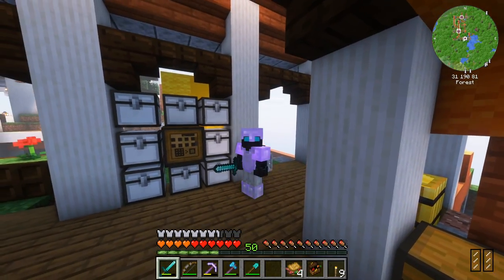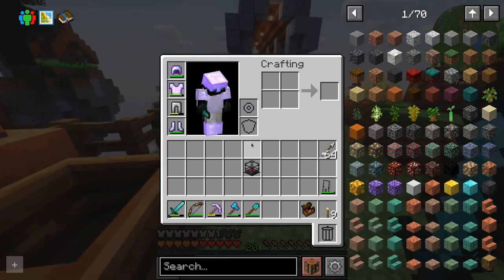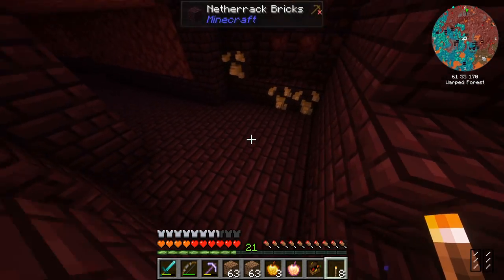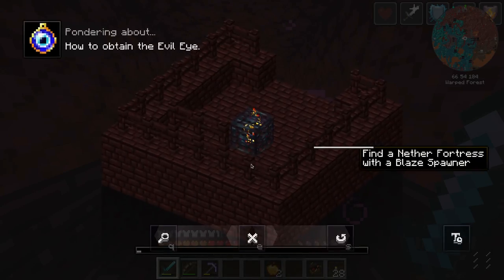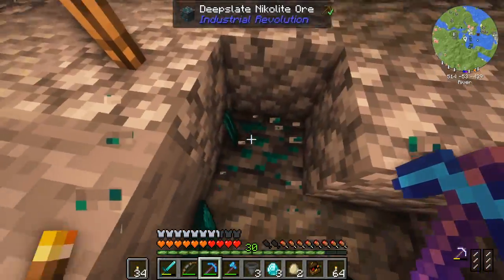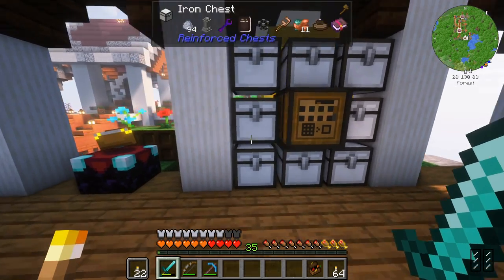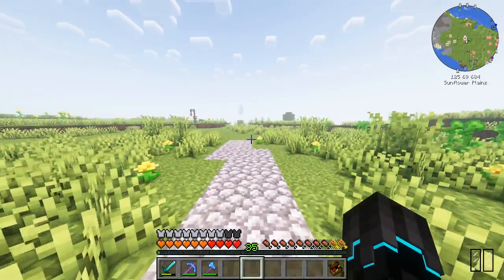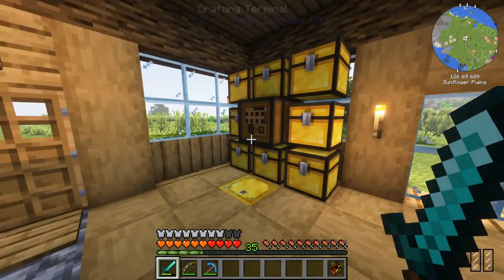Getting the Evil & Cryptic Eye! | FTB Legend of The Eyes - EP6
FTB Legend of The Eyes is a brand new modpack from Feed The Beast, made for Fabric in Minecraft 1.19.2 with over 130 mods! Legend of The Eyes is all about exploration and crafting new and powerful items all with one goal in mind: Finding the Eyes to open up the End Gateway!

In this video we are getting the Evil Eye as well as the Cryptic Eye! We also look at more of the eyes in Legend of The Eyes, as well as moving our storage to our new house and looting the final branch in the FTB dungeon!